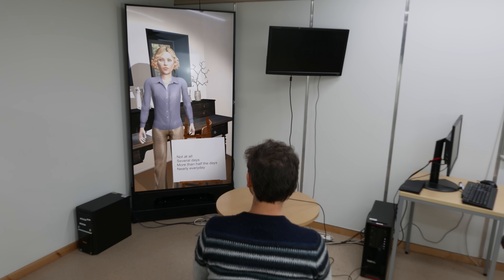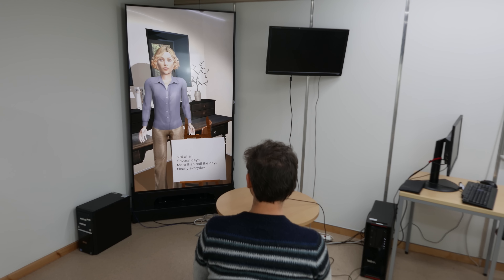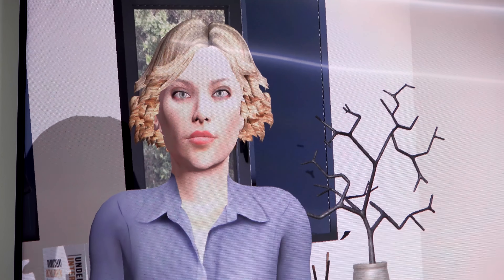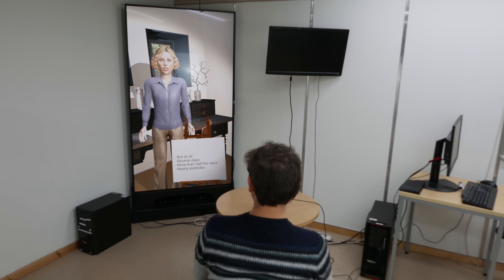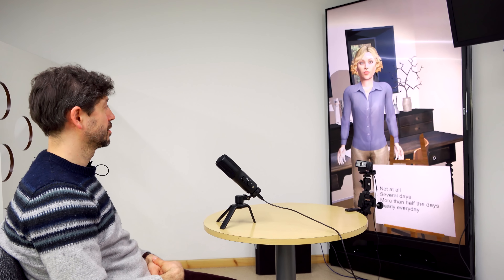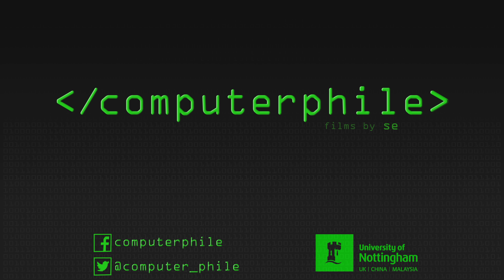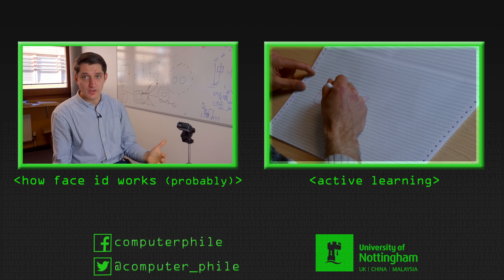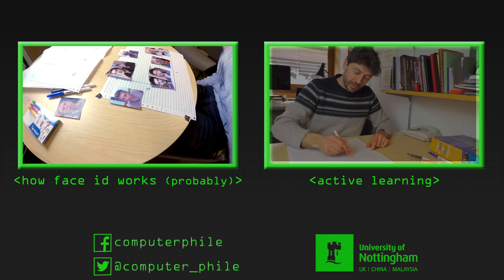Virtual Humans (Embodied Conversational Agents) - Computerphile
Taking chatbots to the next level, with emotion recognition and gesture control. Dr Michel Valstar on Virtual Humans.